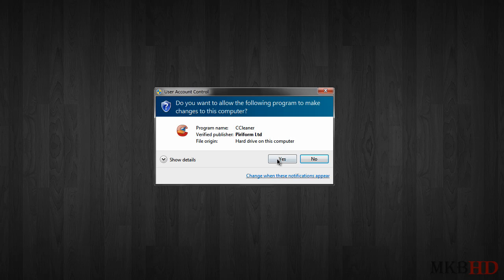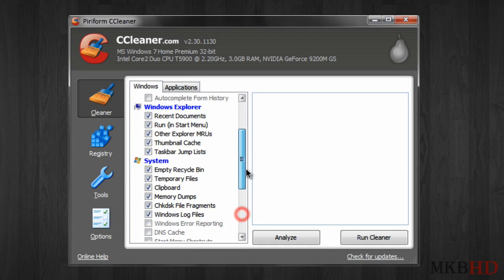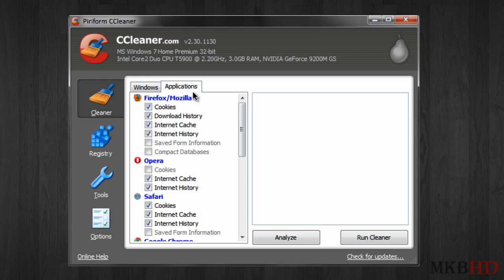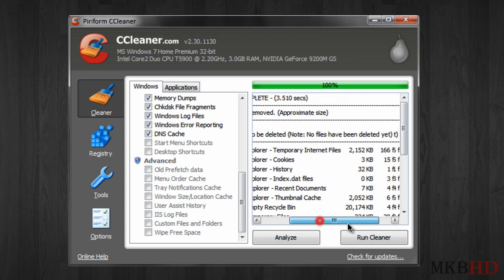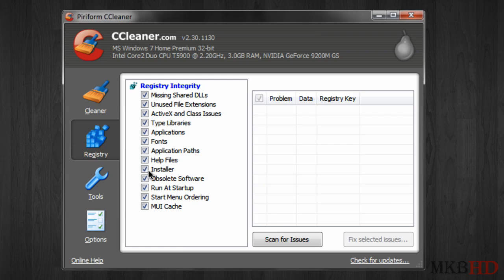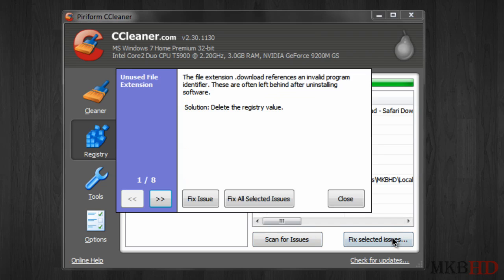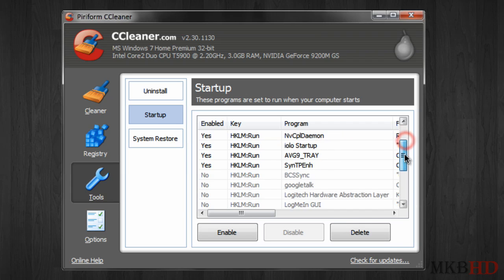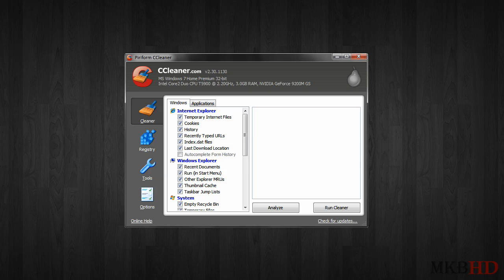Freeware EVERY Geek Should Use!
Do you use it?